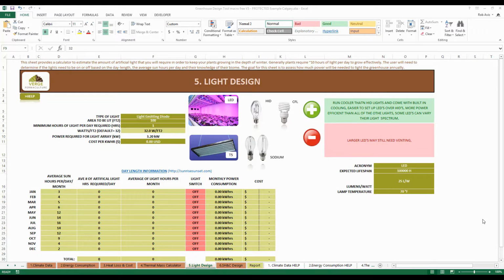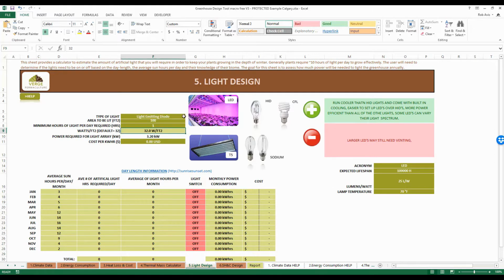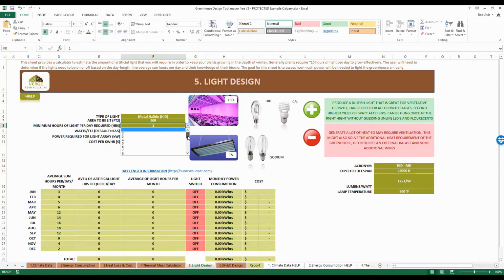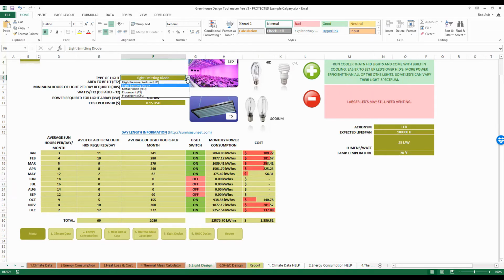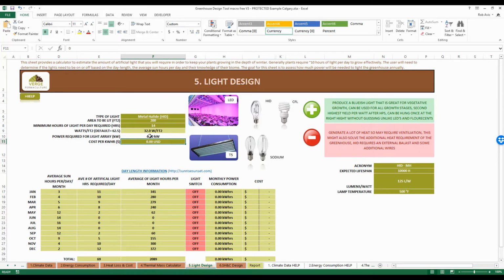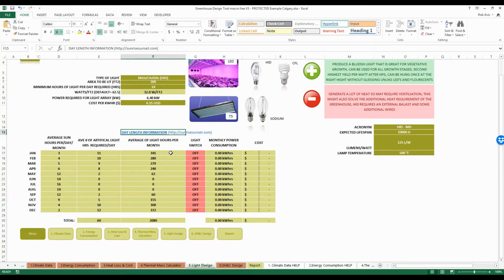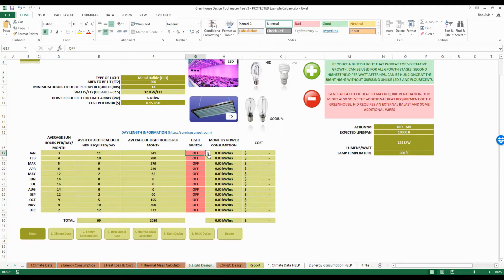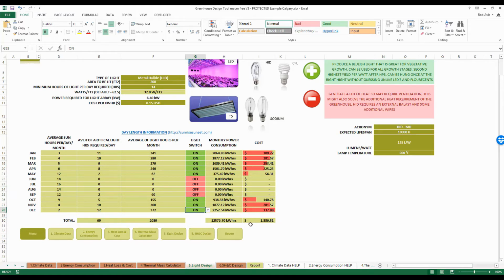Light Design and light cost for your passive solar greenhouse